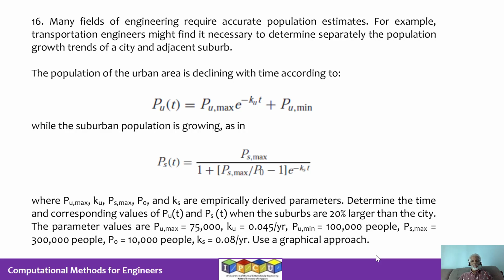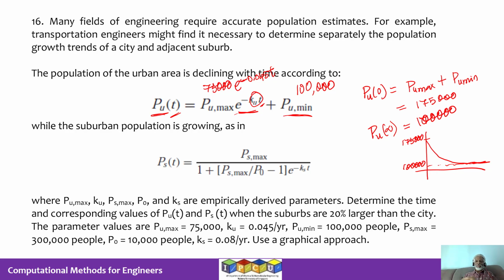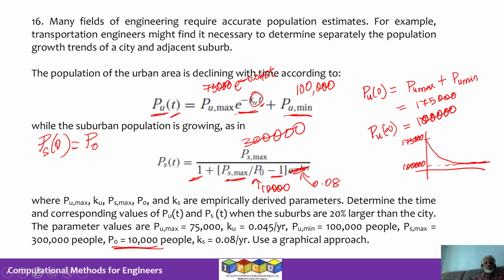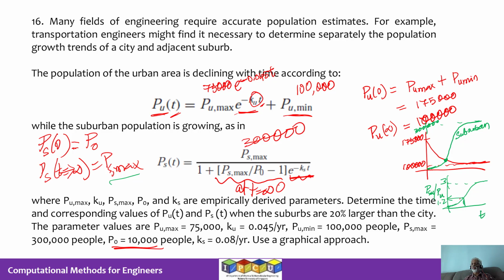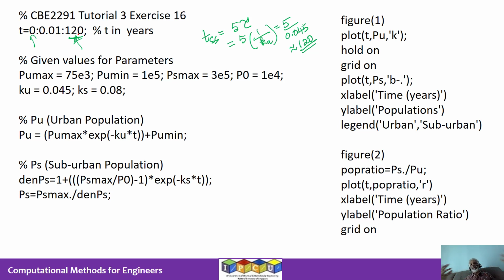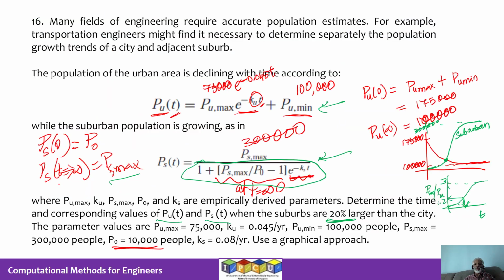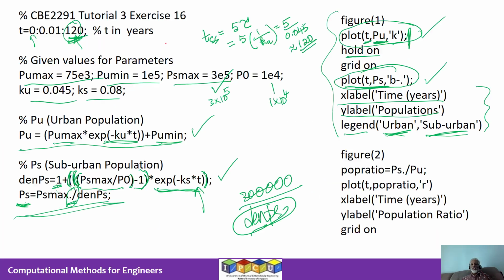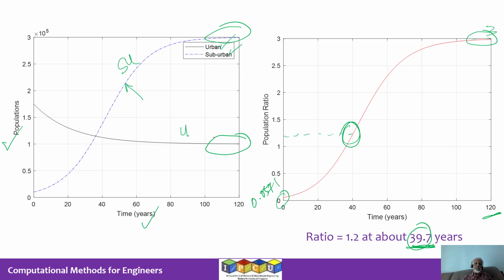Problem 16 Tutorial 3 28th January 2021